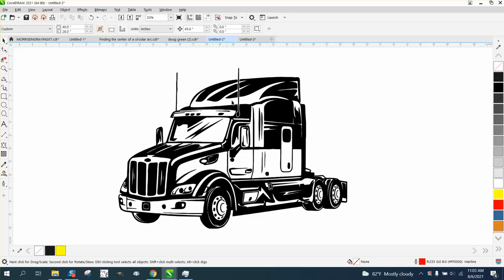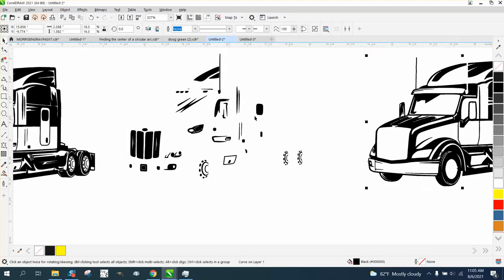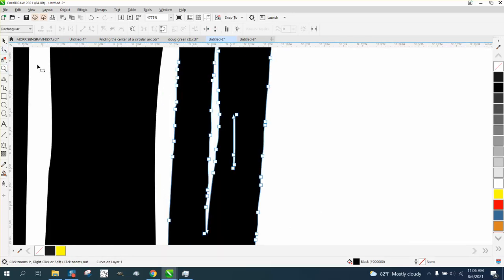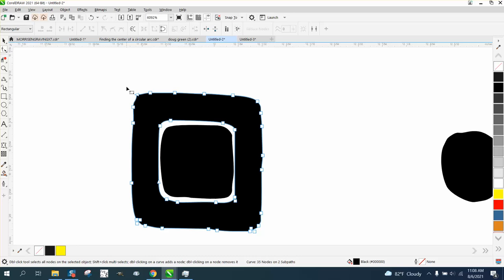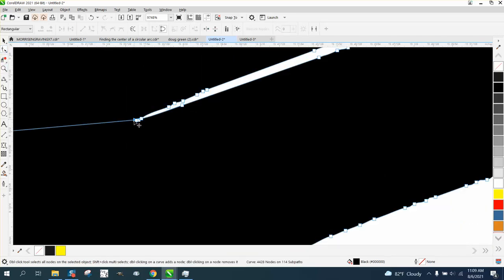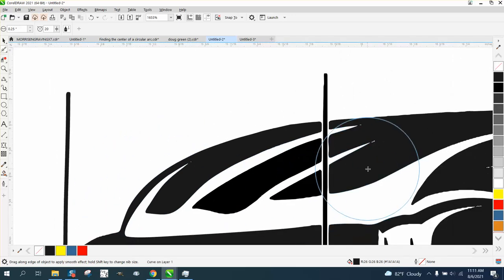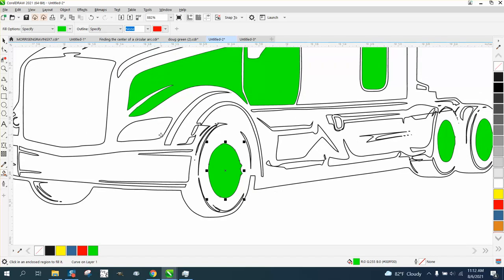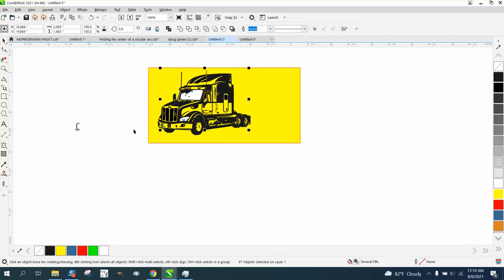CorelDraw Tips & Tricks Clip art into a Vector and why